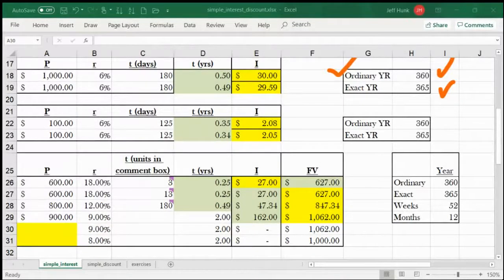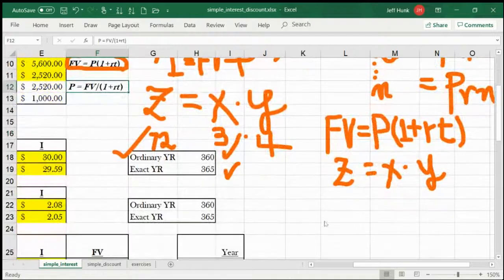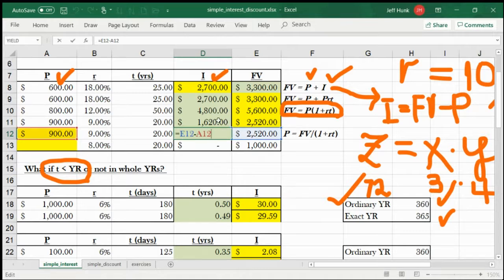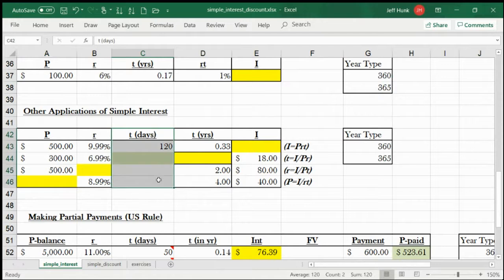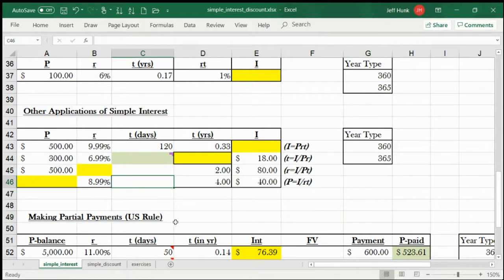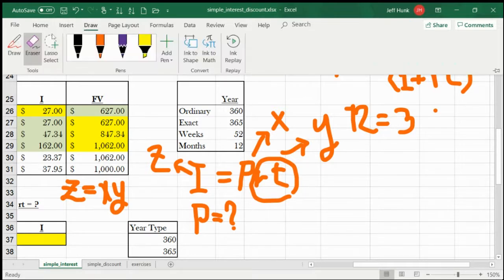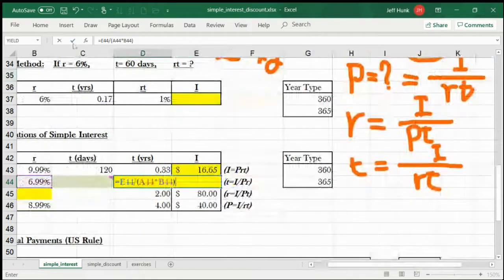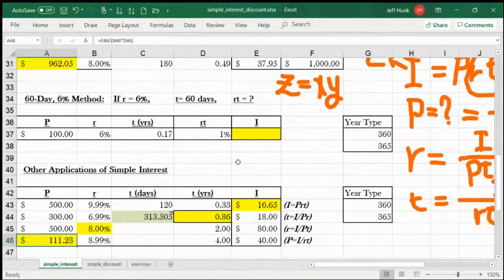simple int 3